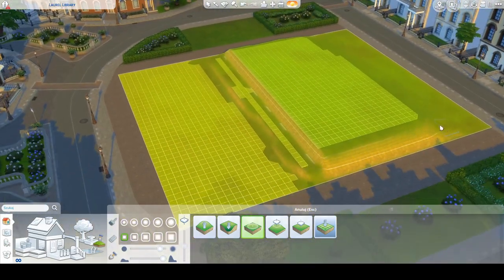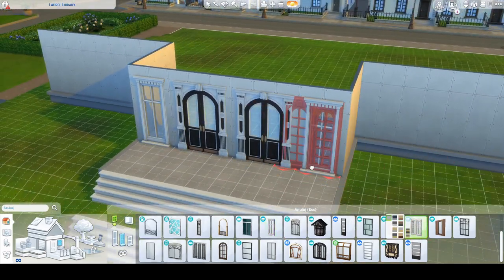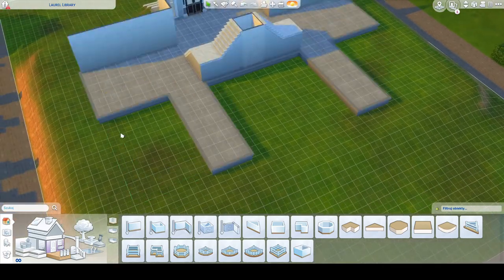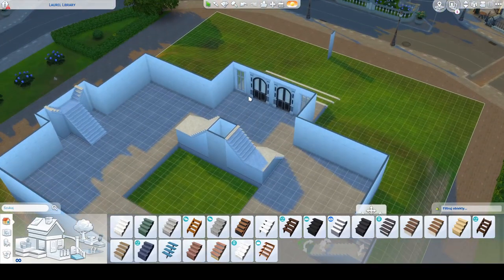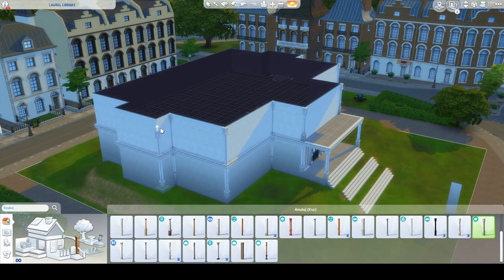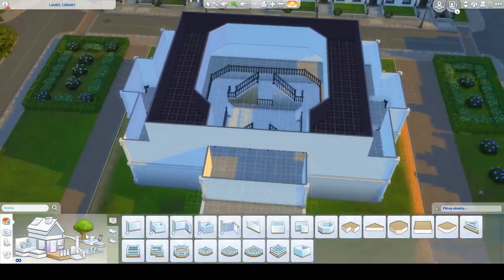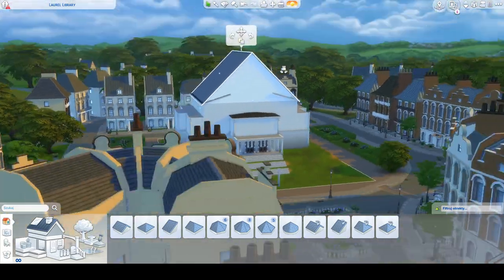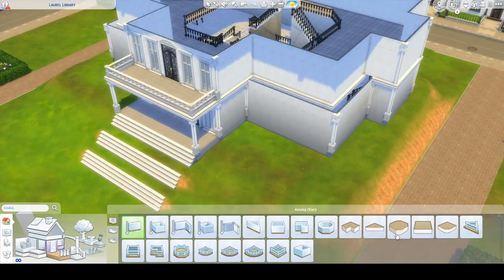Lauriel Library Makeover #1 l Towns Makeover l The Sims 4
This is the first part of a 4 part series where I fix the Britechester's main library!